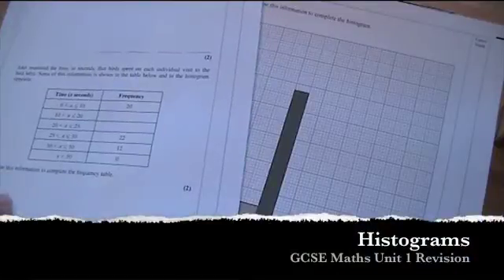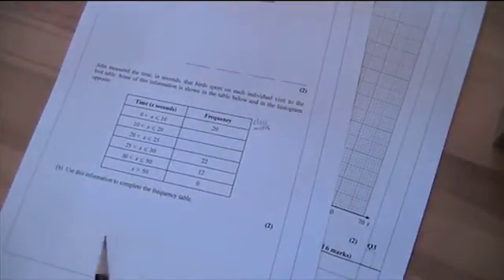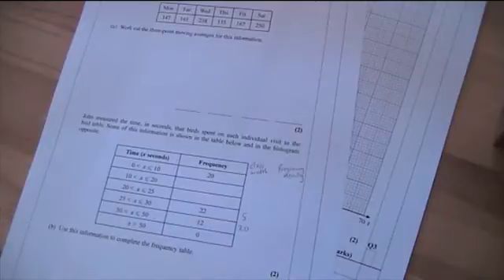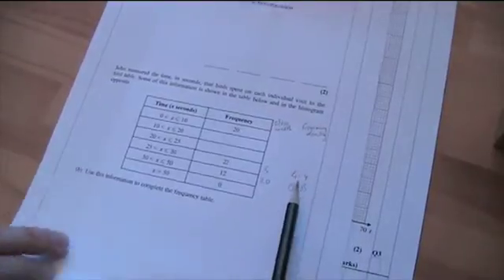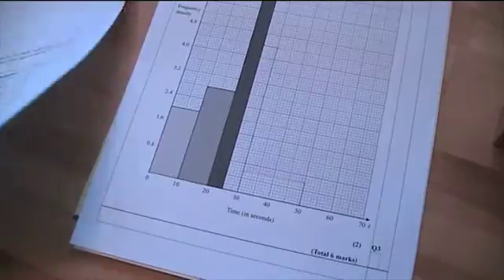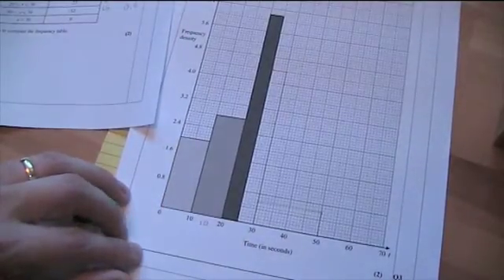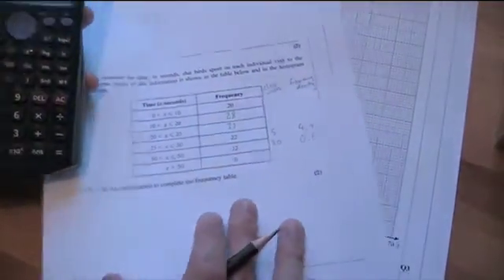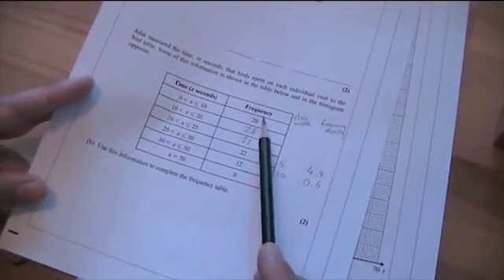Unit 1 Histograms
Worked exam question showing populating a histogram and getting frequencies from a histogram.